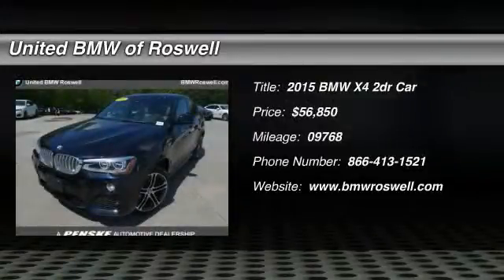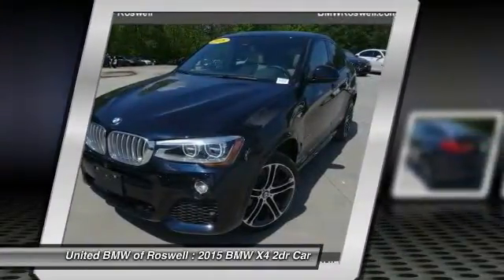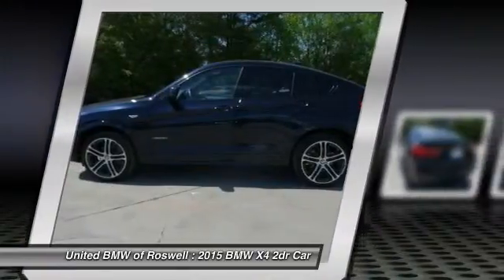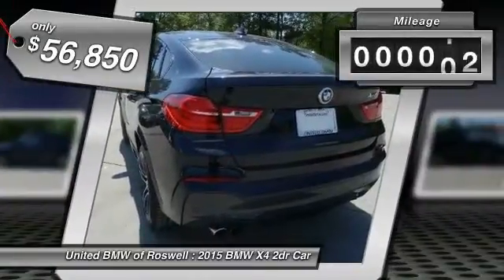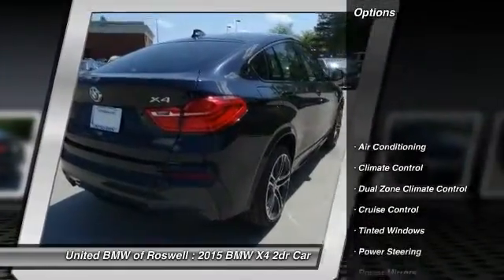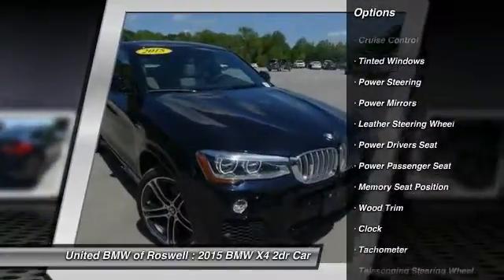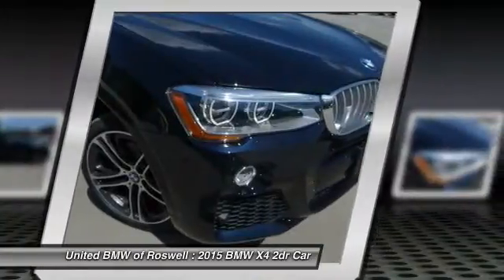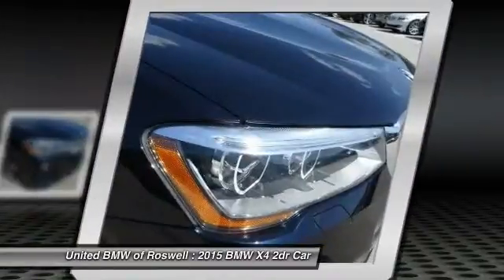2015 BMW X4 Roswell GA RF15469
2015 BMW X4 xDrive35i - $56850

: This 2015 xDrive35i has a Carbon Black Metallic exterior with Ivory White Nevada Leather interior! CARFAX 1-Owner! CENTER OF EXCELLENCE: BMW of North America has awarded United BMW with it's fifth consecutive Center of Excellence Award for 2015! United BMW is the only BMW dealership in Georgia to win this prestigious award! The Center of Excellence Award is reserved for dealers who distinguish their operation through exceptional performance, brand representation, and outstanding customer experience. WHY BUY FROM US?: United BMW is proud to offer the Southeast's largest inventory of Certified/Pre-Owned BMW's, and proud to be the #1 volume Pre-Owned/Certified BMW dealer in the Nation as well as the largest retailer in Penske Automotive Group.